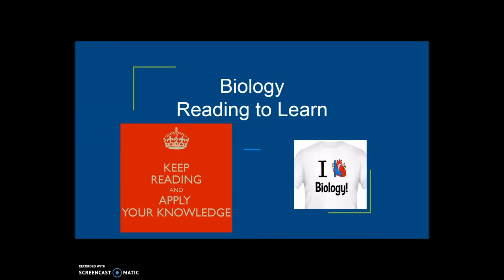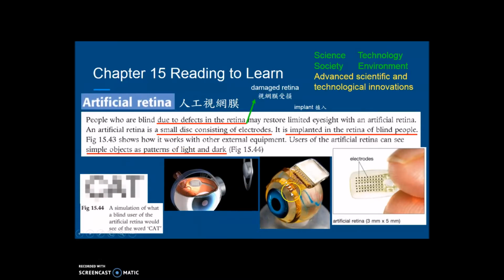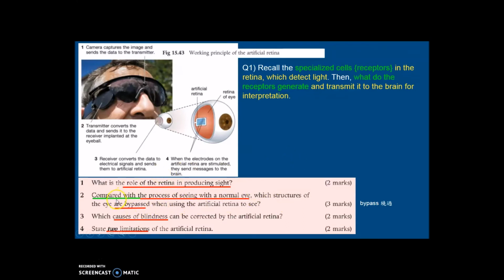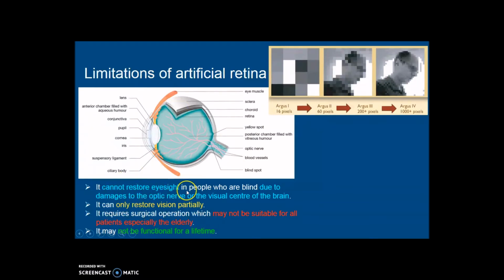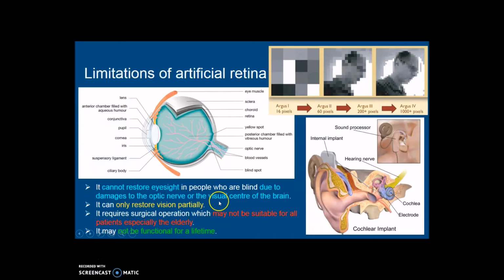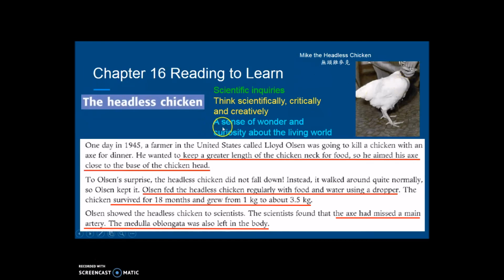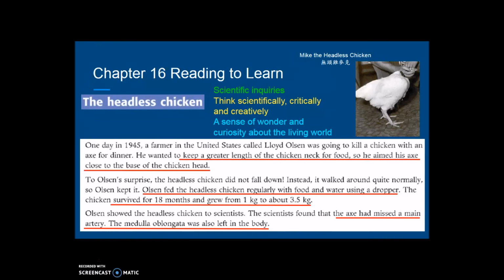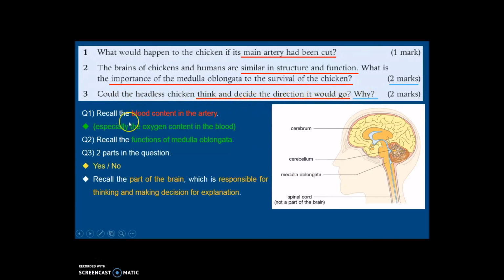DSE BIO │ Reading to Learn Part 9 Artificial Retina Mike the Headless Chicken (English)